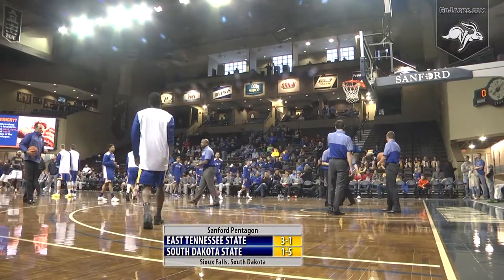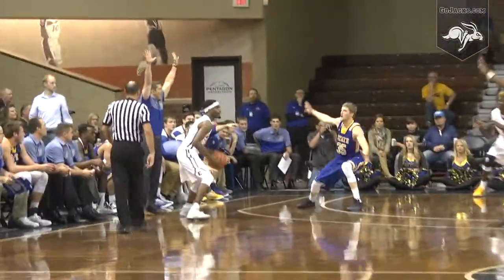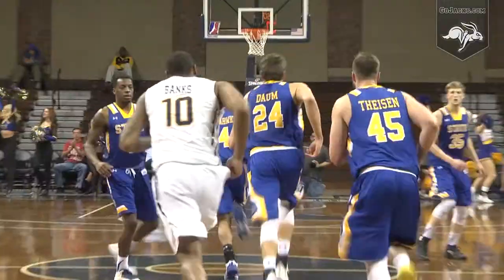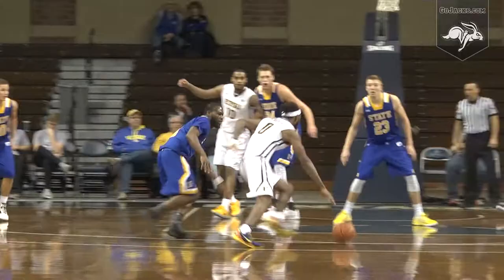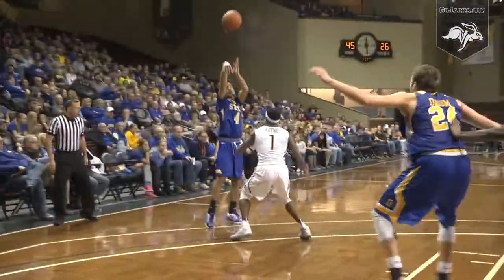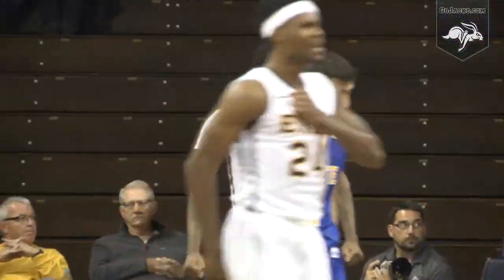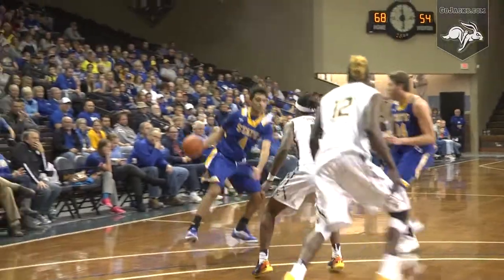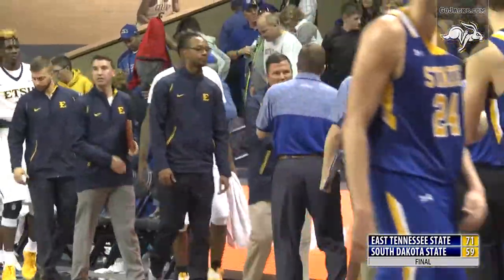Men's Basketball vs East Tennessee State Highlights (11.26.2016)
South Dakota State dropped its second game in the Sanford Pentagon Showcase 71-59 to East Tennessee State.  The Jacks return to action for their third and final game vs Milwaukee at 2pm on Sunday.